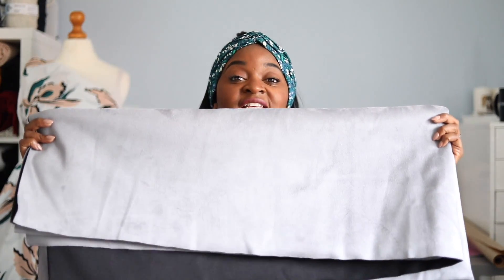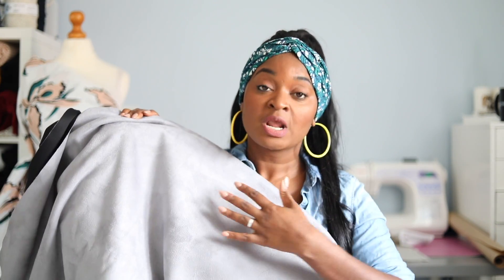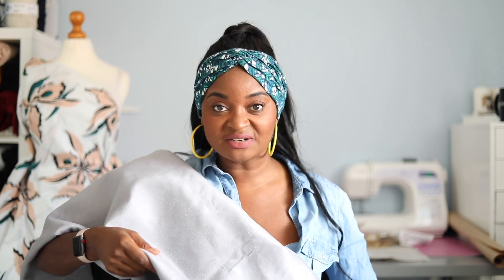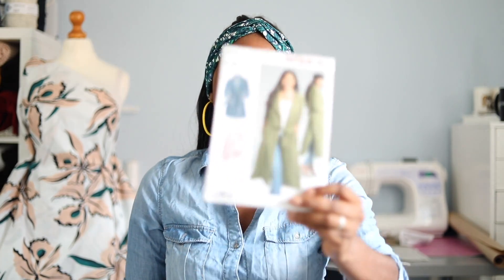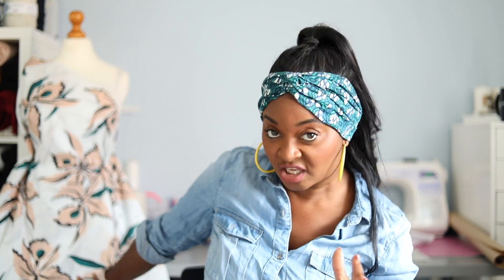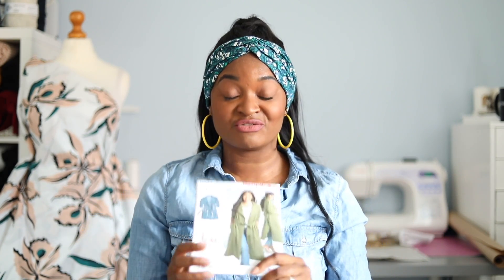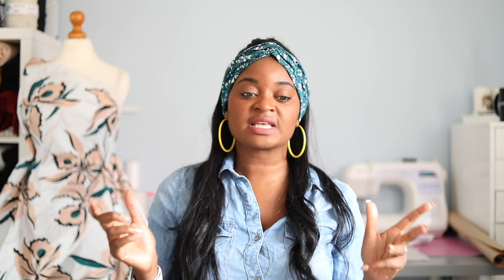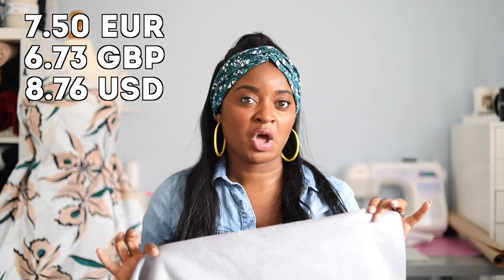FABRIC FRIDAY EP. 13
WELCOME TO FABRIC FRIDAY!!
LETS TALK ABOUT FABRIC, LIKE ALL THE TIME!!!

Here is where I will share all my fabric finds, along with my ideas of what I am going to make with it.

I MADE A FACEBOOK GROUP! COME FEED YOUR FABRIC ADDICTION HERE!!
FABRIC FANATICA- A GROUP FOR ADDICTS

FABRIC DETAILS

FABRIC: FAUX SUEDE (SUEDETTE)
LENGTH: 2.5 M
COMPOSITION: POLYESTER/MICROFIBRE
COLOUR:  GREY
SOURCE: TISSUS REINE
LOCATION: PARIS, FRANCE
ADDRESS: 3-5 Place Saint-Pierre, 75018 Paris
PRICE: 7.50 EUR (I THINK)